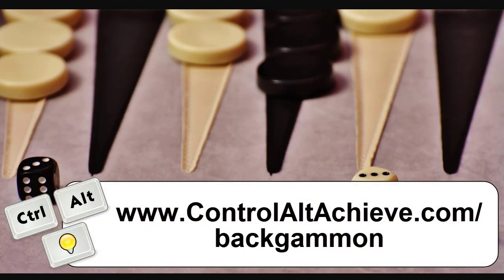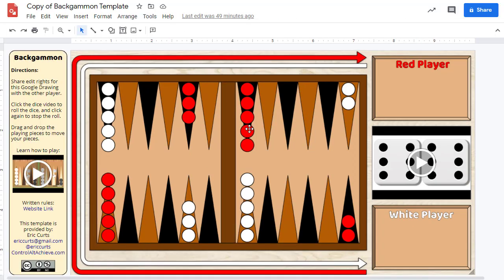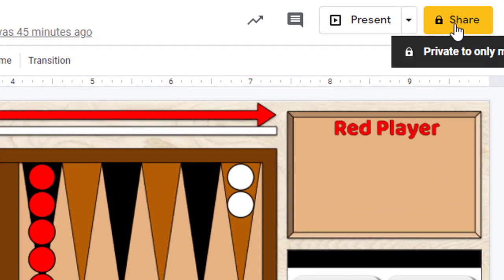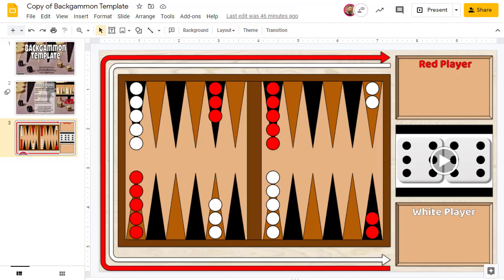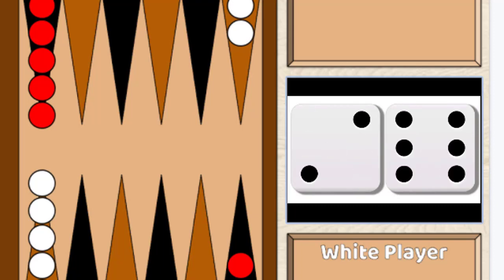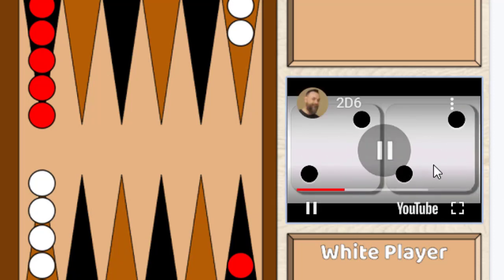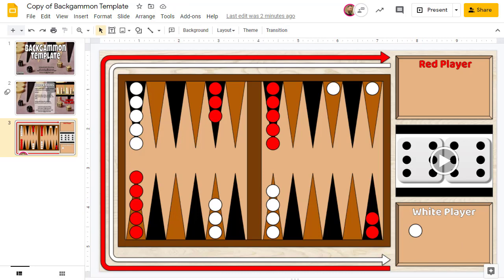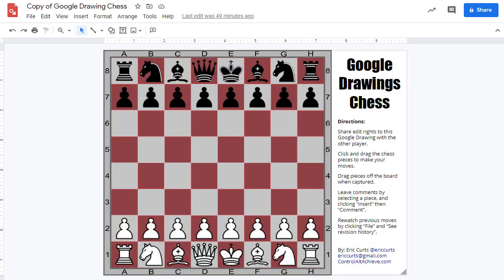Play Backgammon with Google Slides and Drawings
In this video I show how to get a copy of the backgammon template I created for Google Slides and Google Drawings, as well as how to use the template to play.
You can also access my other game templates below:
Chess and Checkers: